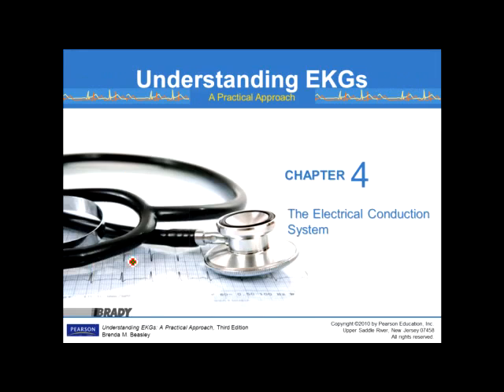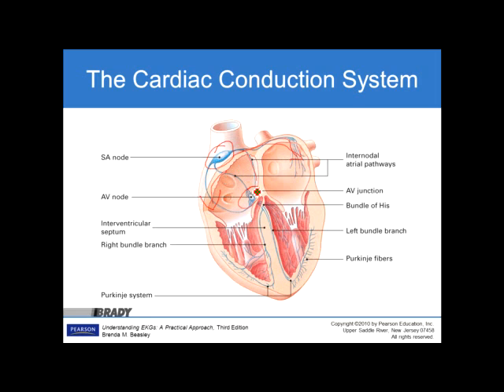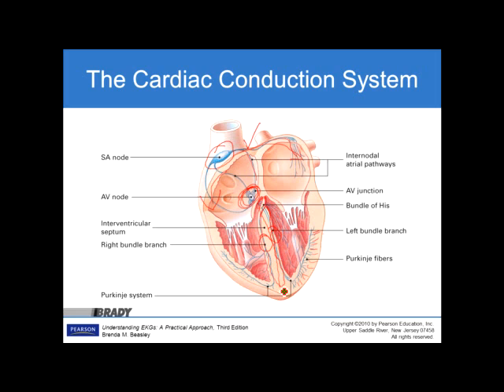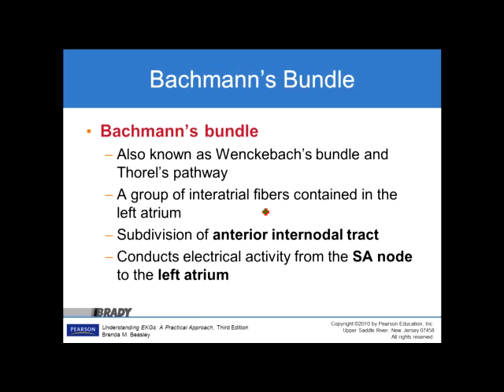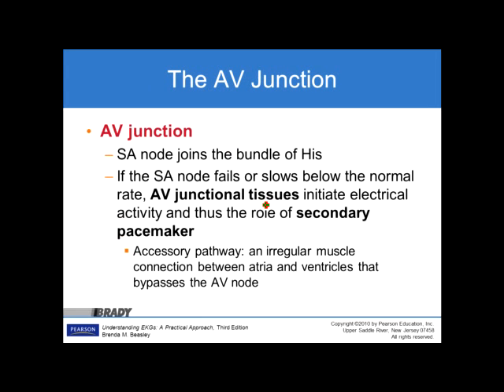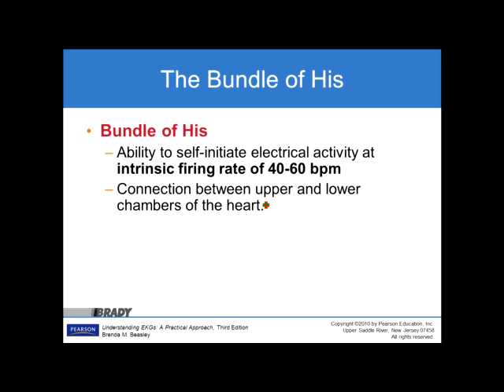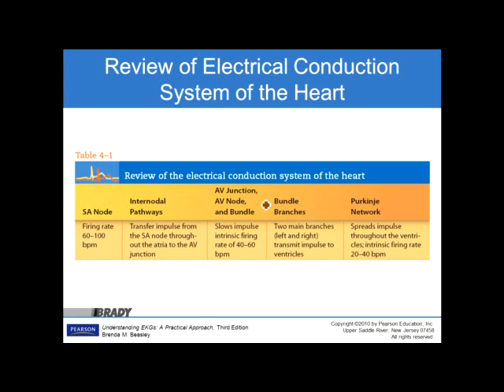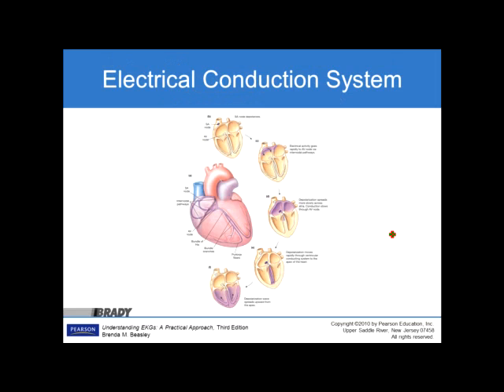Basic EKG Chapter 4 The Electrical conduction system